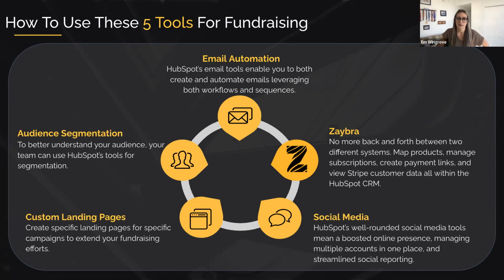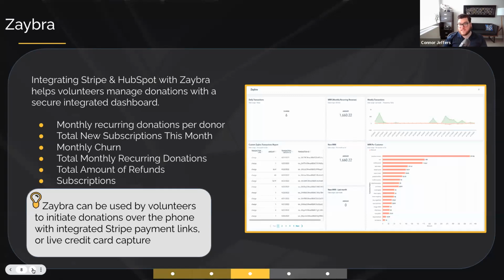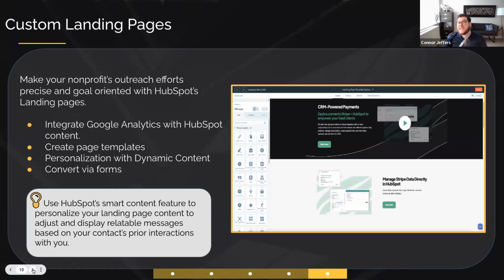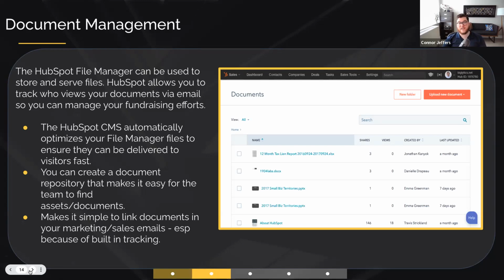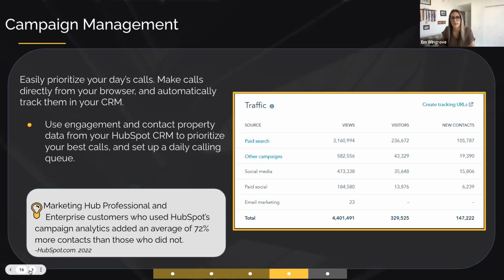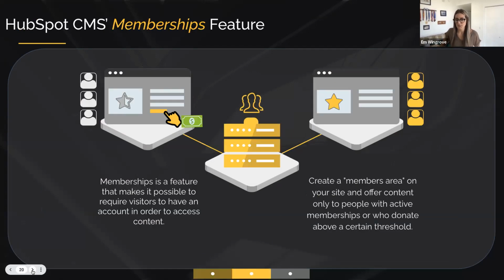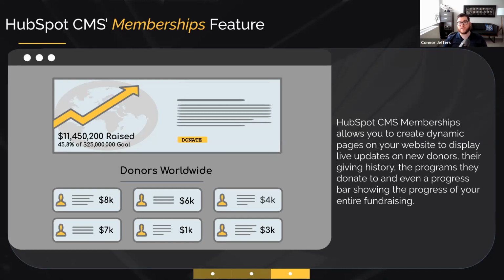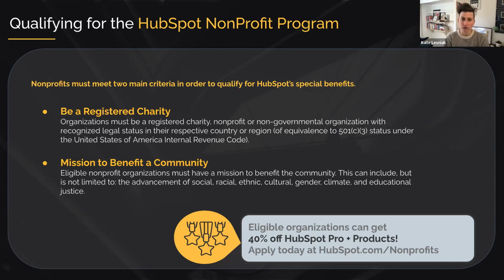Managing Your Non Profit On The HubSpot Platform